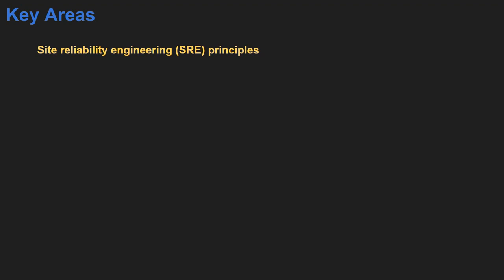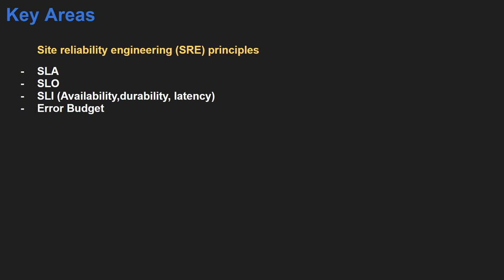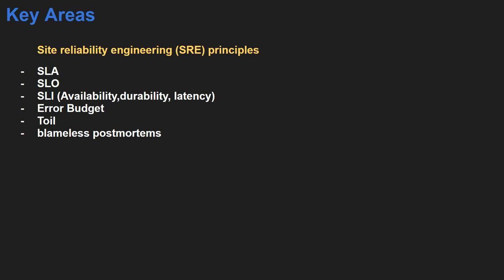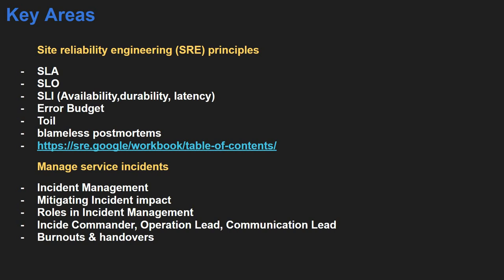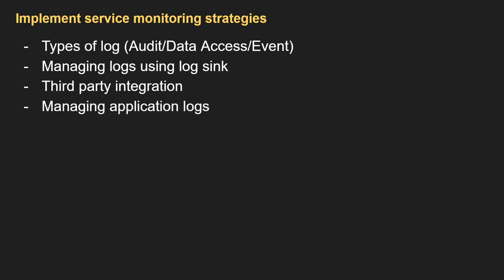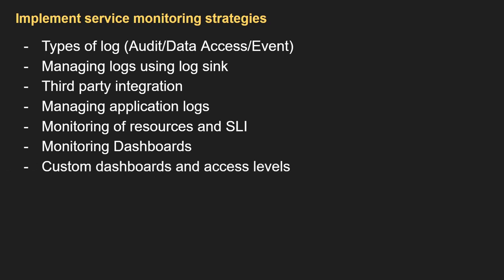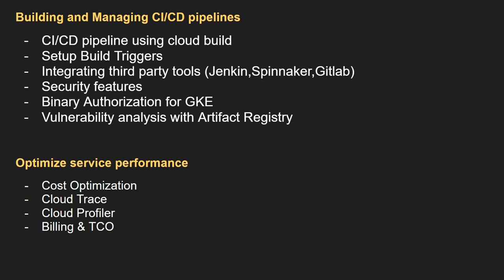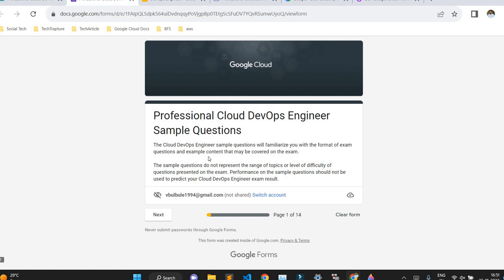How to Prepare Google Cloud DevOps Engineer Certification